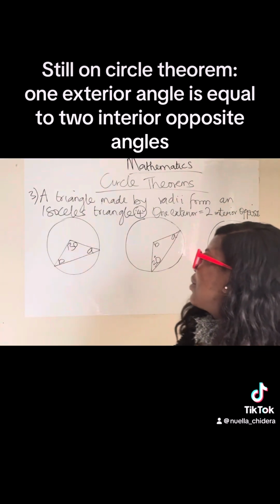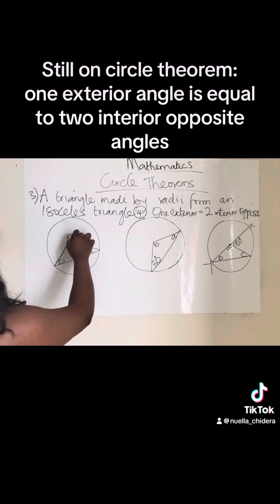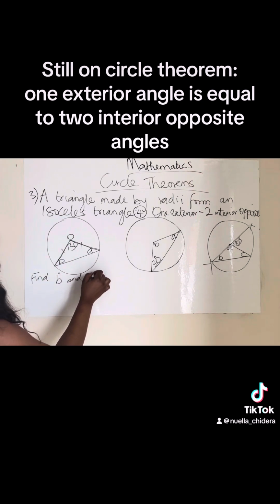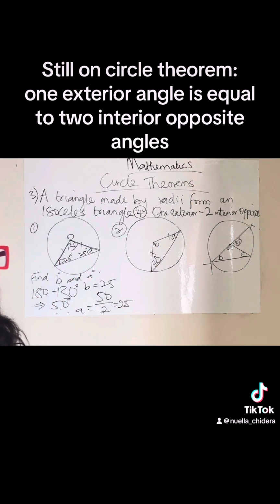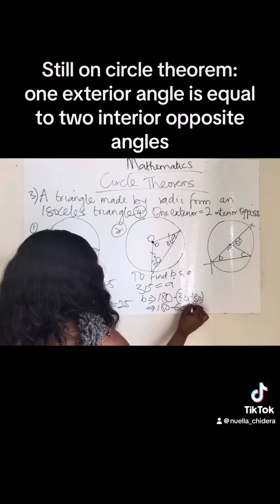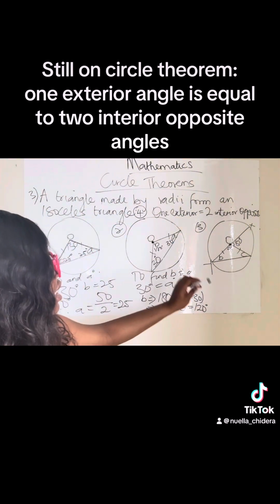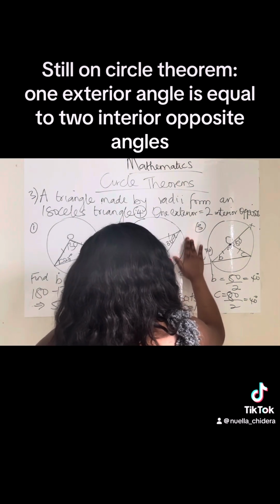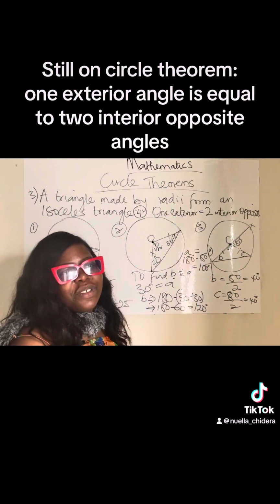Watch full video of this circle theorem on channel.